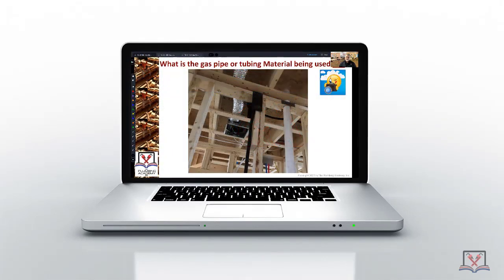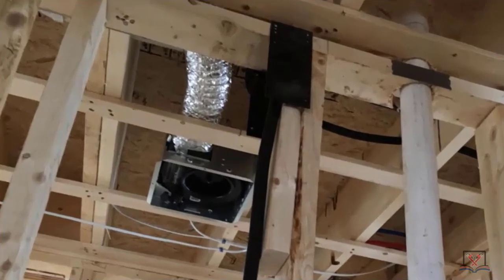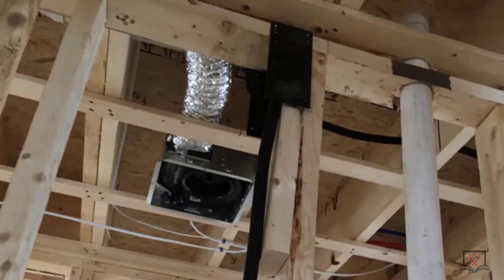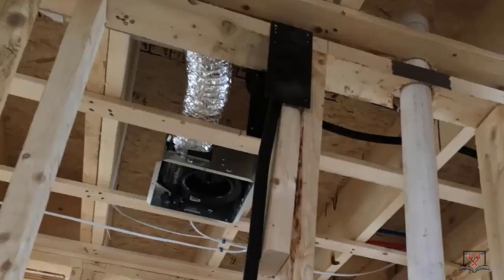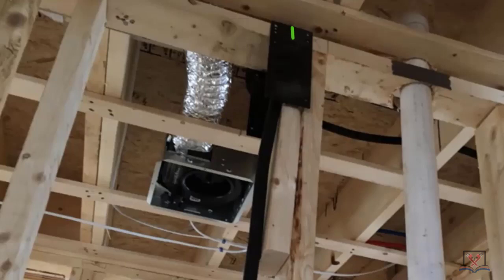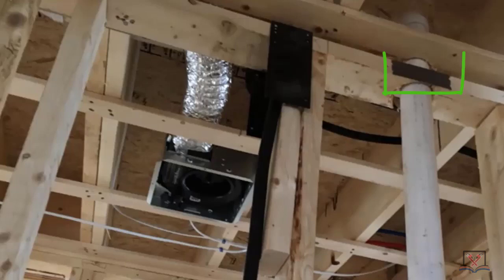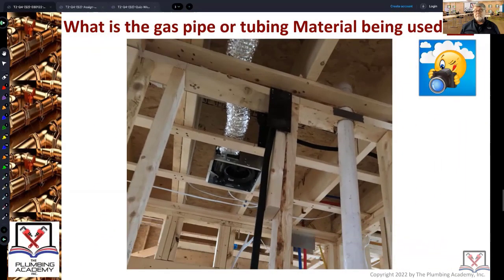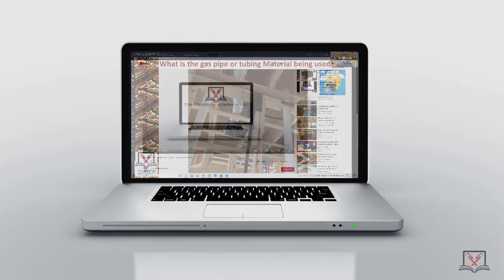From the Field - Protecting CSST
The Plumbing Academy, Inc. Instructor, Norman St. Hilaire, has amassed a collection of photographs during his years as a municipal Plumbing and Gas Inspector. Here he shares shots of Corrugated Stainless Steel Tubing (CSST), and, the steps taken to protect it. And, as always, he'll explain what you are seeing.